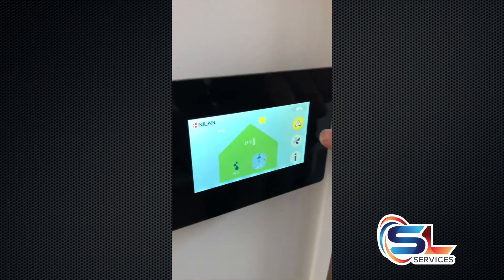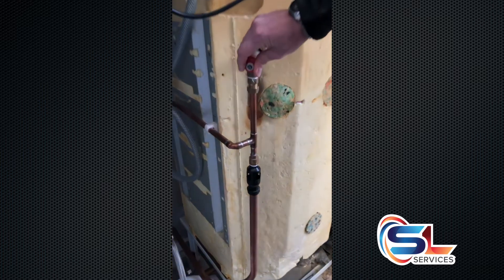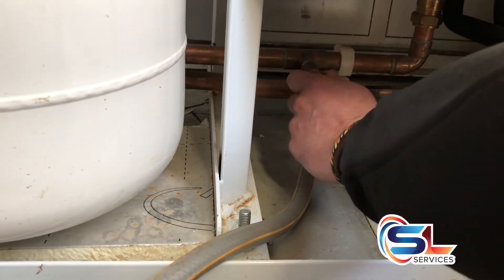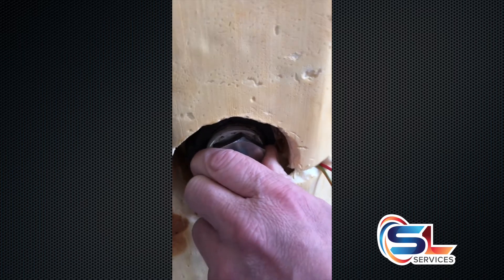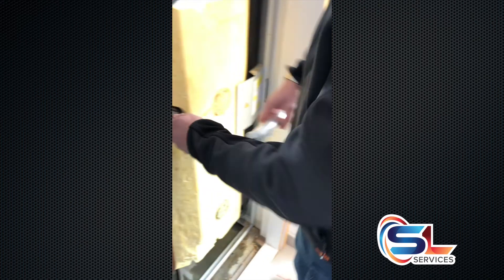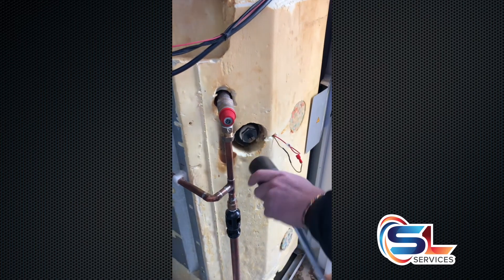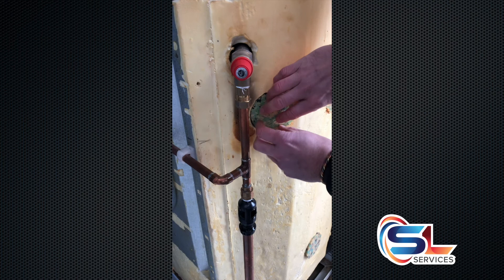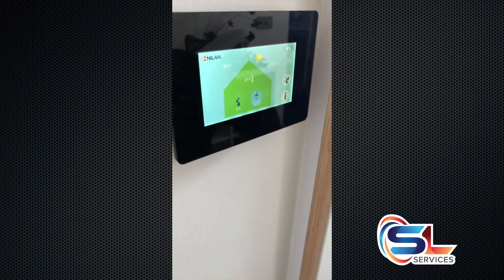Nilan Compact P Anode Change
Instructional video from SL Services on replacing an anode on a NILAN Compact P.